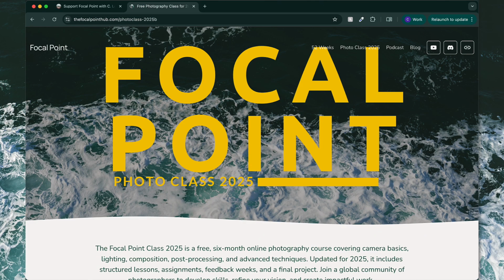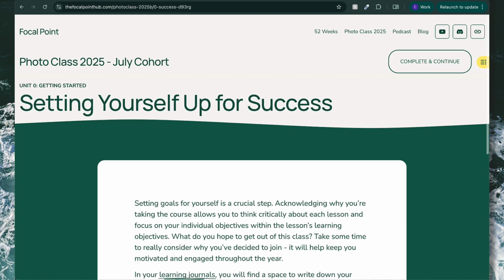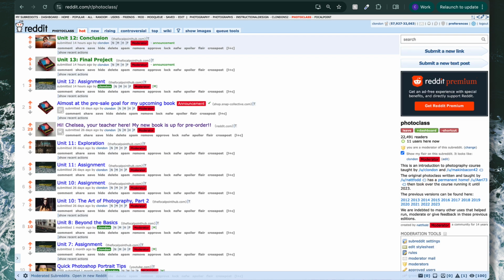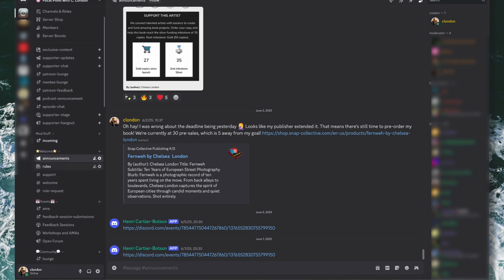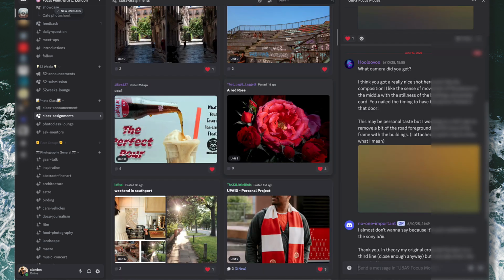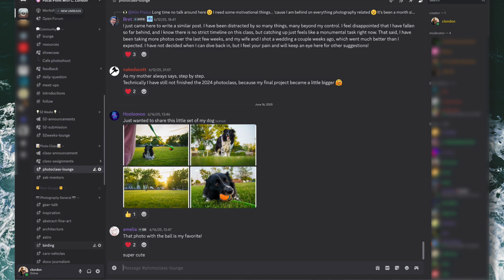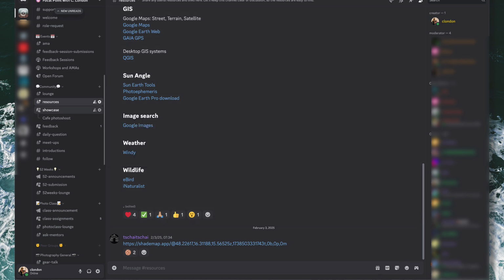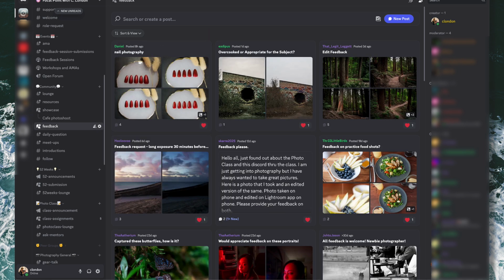[Photoclass 2025] FAQ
How to Use Photoclass 2025 and Submit Your Work

In this quick walkthrough, you’ll learn how to get around the Photoclass 2025 course site and where to submit your assignments each week.

We’ll cover:
– How to access weekly lessons and assignments
– Where to find extra resources and mentor tips
– How to submit your photos and reflections
– What to expect during feedback weeks

This video is a great starting point if you’re new to the course or just need a refresher on how everything works.